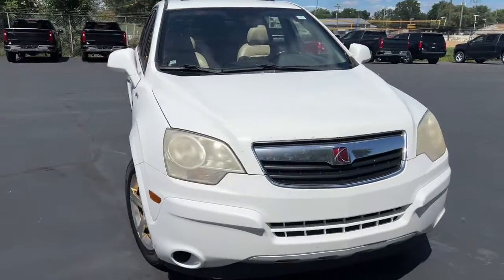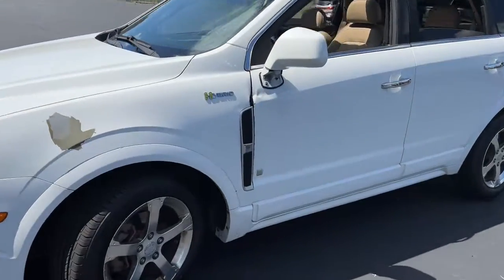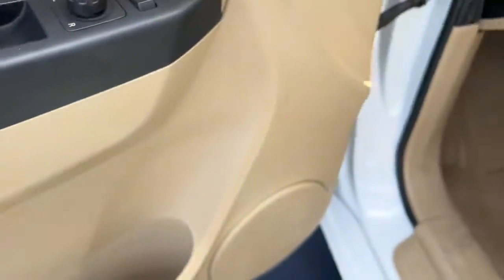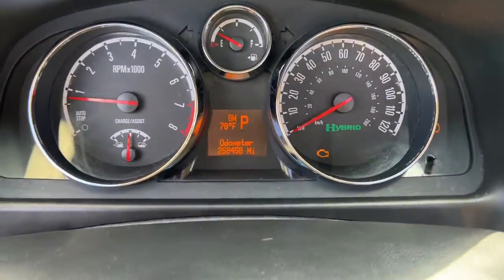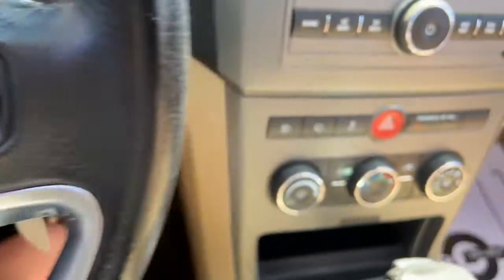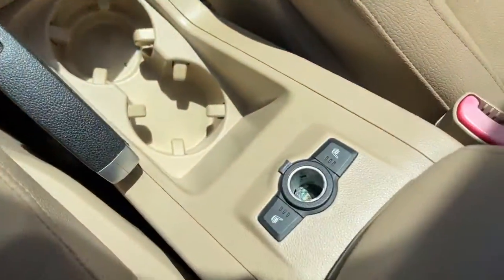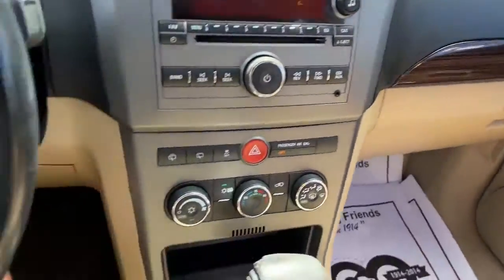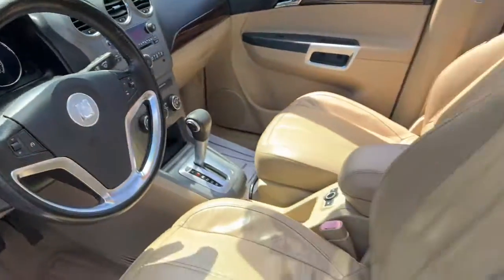2009 Saturn VUE Davison, Flint Grand Blanc, Lapeer, Burton 6-29440AL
Polar White Used 2009 Saturn VUE available in 800 N. State Rd., Davison, Michigan at Hank Graff Chevrolet. Servicing the Davison, Flint, Grand Blanc, Lapeer, Burton, MI area.

2009 Saturn VUE Hybrid - Stock#: 6-29440AL - VIN#: 3GSCL93Z19S599858

800 N. State Rd

ECOTEC 2.4L I4 Hybrid tan Leather.brbrbrFWD 4-Speed Automatic ECOTEC 2.4L I4 Hybrid